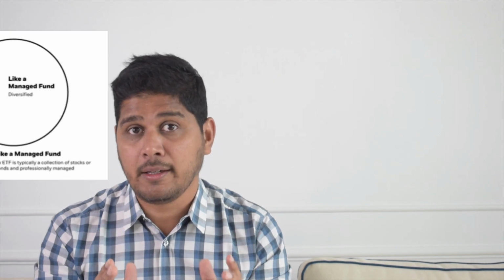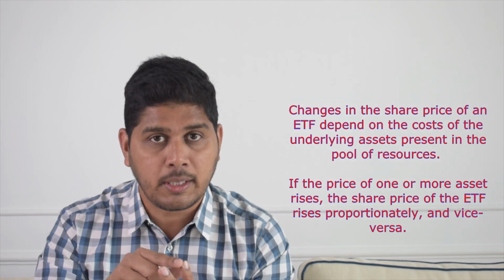What are ETFs? Should you Invest in Exchange Traded Funds?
About this Video: What are ETFs? Should you invest in Exchange Traded Funds?

Whats is the best ETFs to buy for growth? Before we answer the question it is important to understand ETF itself.

In this video, I try to explain the basics of ETFs, various types of them, the advantages of buying an Exchange Traded Fund & their pitfalls.

I also try to explain how an ETFs price moves. Mutual Funds Sahi Hai campaign has helped in getting a lot of awareness around ETF. Thank You AMFI for taking it aggressively.